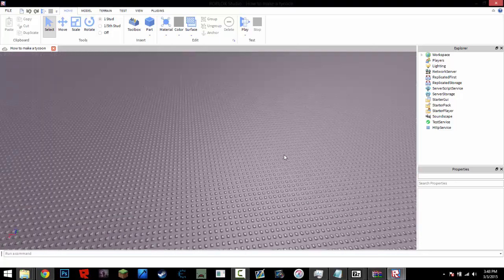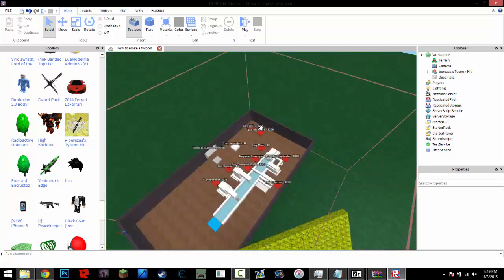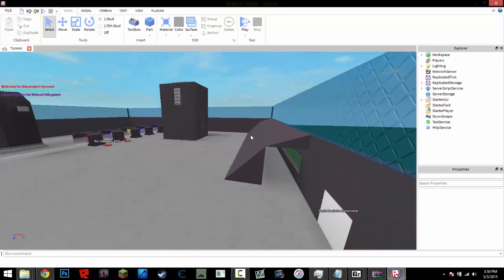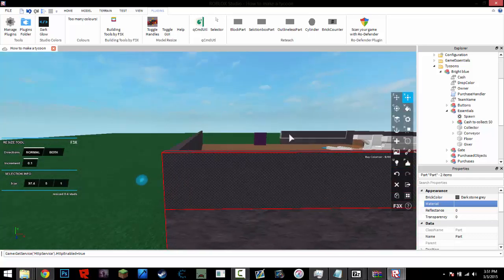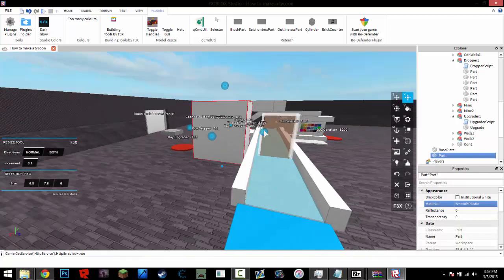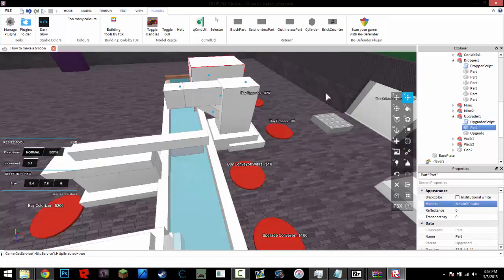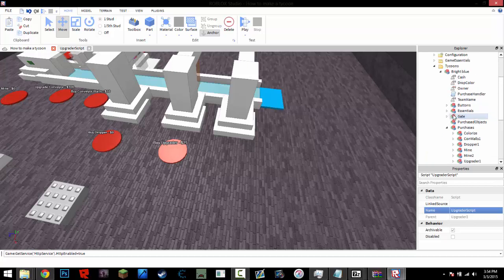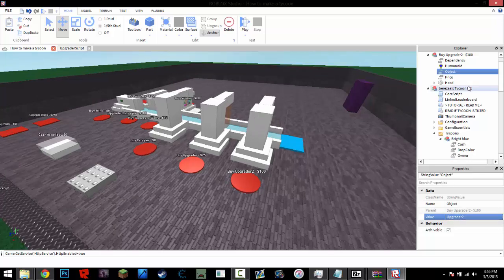Roblox Studio: How to make a tycoon - 2015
This video is to show how to make a tycoon. My name is below.

Roblox: Agentcrawl
Thanks for the kit, Berezza!
I made this video because a friend needed me to and I wanted to help all of you!
Please like, Sub, And comment!